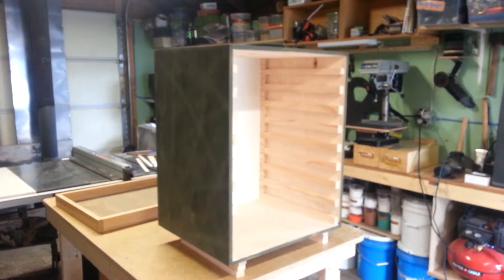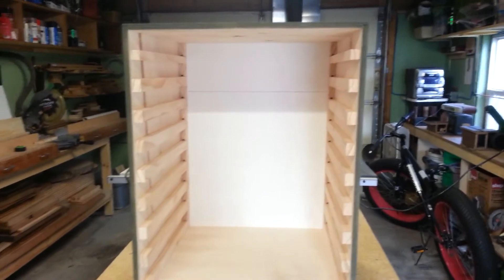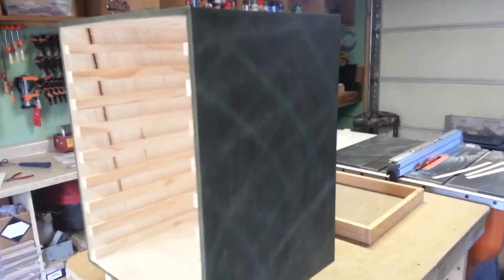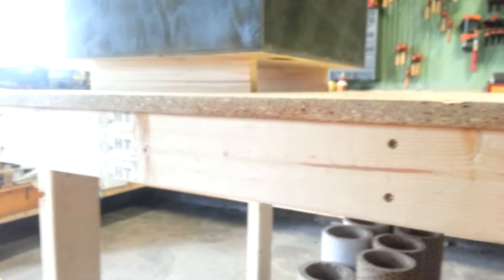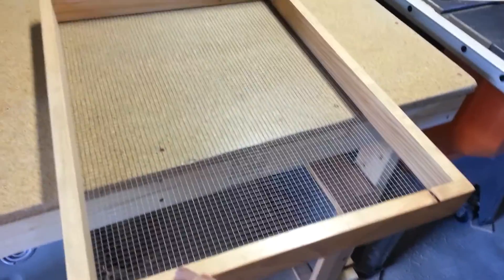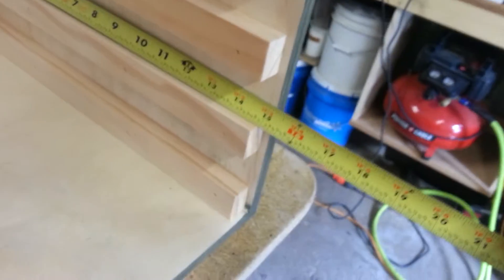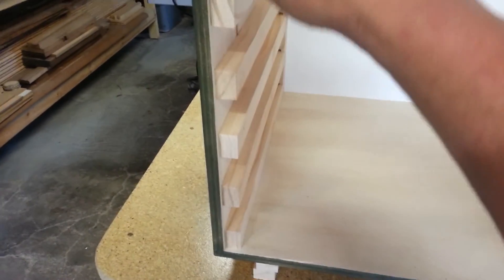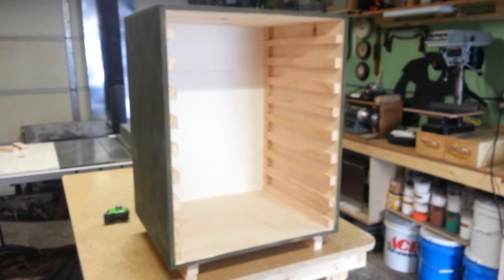Drying Chamber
Weekend project - I needed a drying chamber something like a food dehydrator to dry my firework star comps etc... If this works I will at some point build my own food dehydrator...